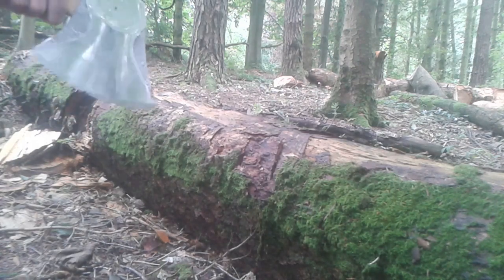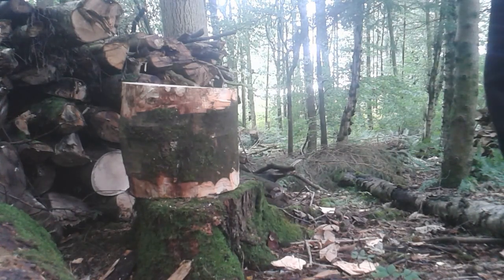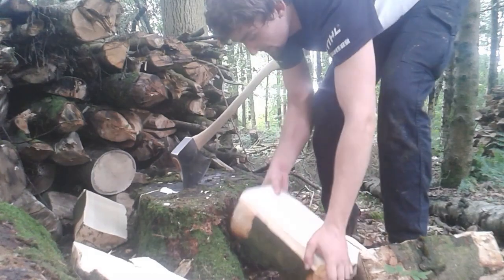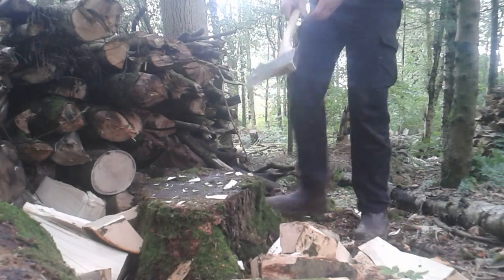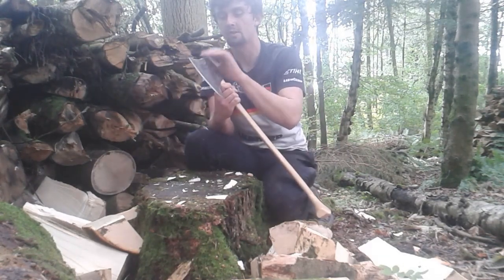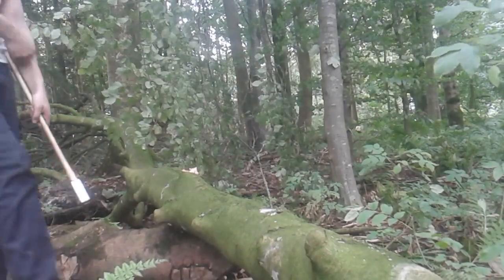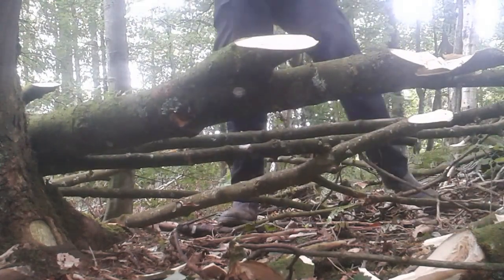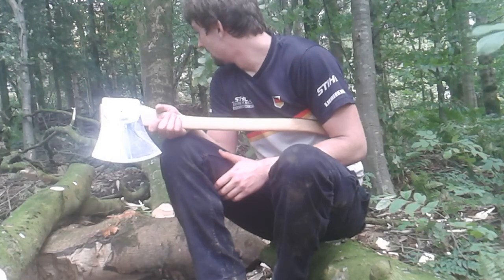Tuatahi Kingi Work Axe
Chopping and splitting with my new tuatahi kingi work axe. The first cut is a old fir log i use to compare axe stickiness, after that all cuts are sycamore, a fairly hard wood to cut.